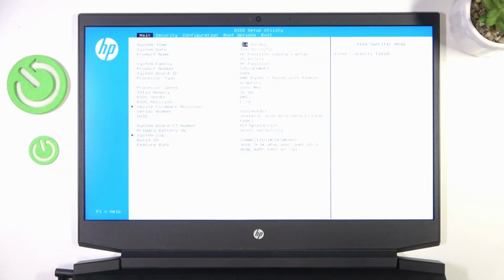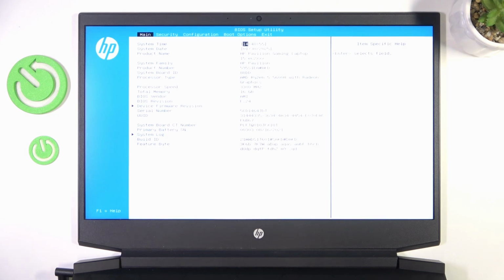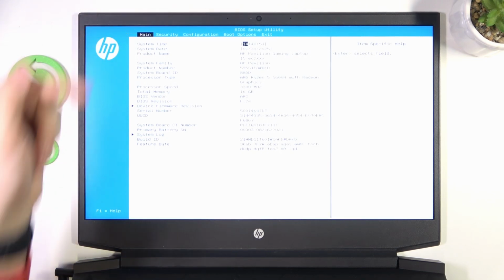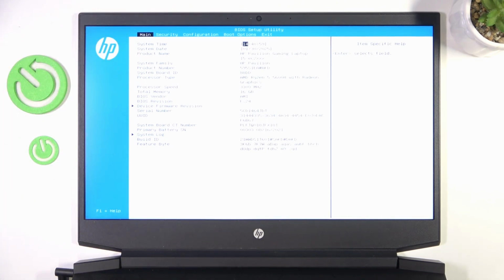How to Change Date and Time in BIOS on HP PAVILION Gaming 15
Changing the date and time in the BIOS on HP Pavilion Gaming 15 is essential to ensure your system's clock is accurate, especially if you encounter issues with software installations, file creation, or even system logs. The BIOS manages low-level system settings, and setting the correct time and date helps keep everything in sync. If your computer has trouble with the clock due to a dead battery or some other issue, adjusting it in the BIOS might be necessary to restore proper functionality.

How to Update Date and Time in BIOS on HP Pavilion Gaming 15?
How to Set Date and Time in BIOS on HP Pavilion Gaming 15?
How to Adjust System Time in BIOS on HP Pavilion Gaming 15?